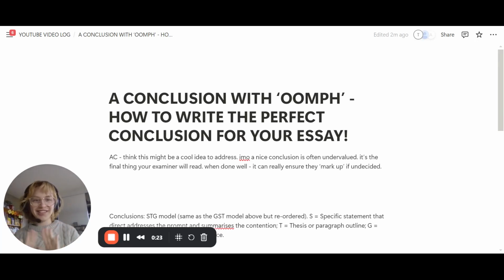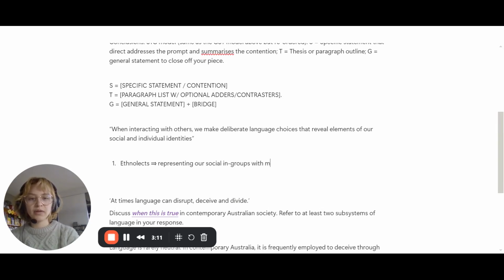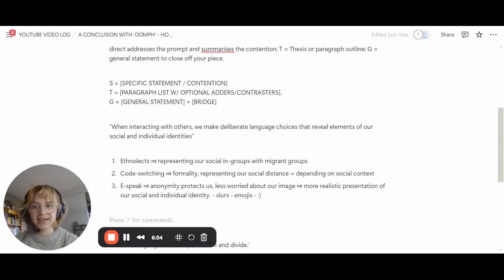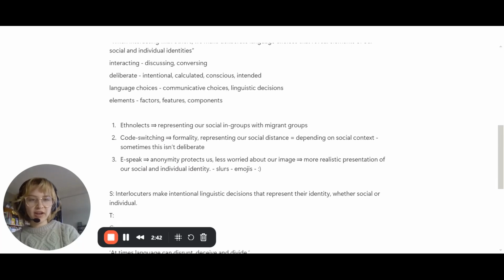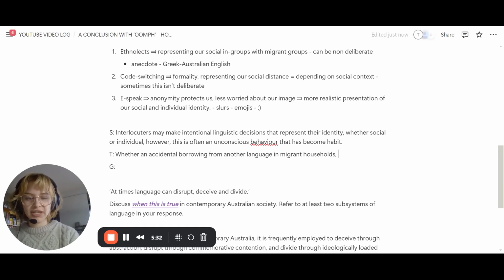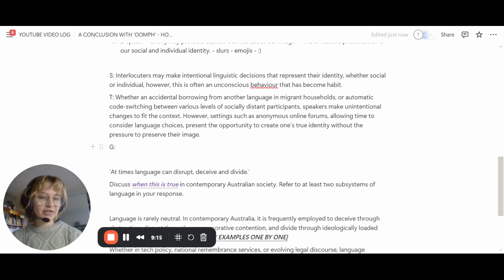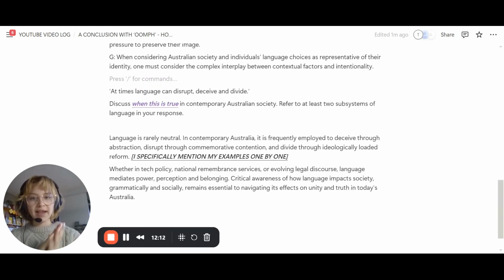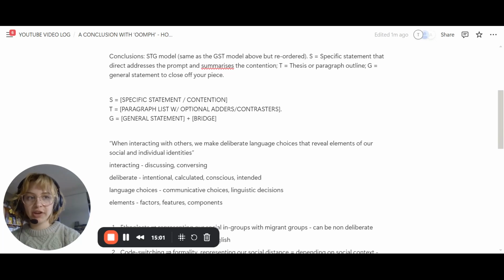HOW TO WRITE THE PERFECT CONCLUSION FOR YOUR VCE ENGLISH LANGUAGE ESSAY - A CONCLUSION WITH ‘OOMPH’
In this video, Tori from the Eng Lang Pro team walks through how to get a dominate your essay paragraphs in VCE English Language.